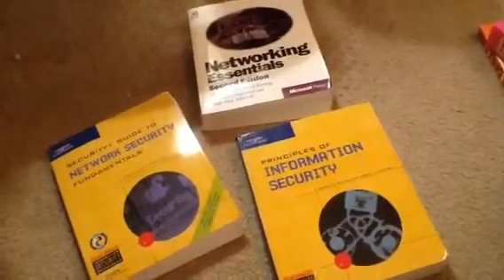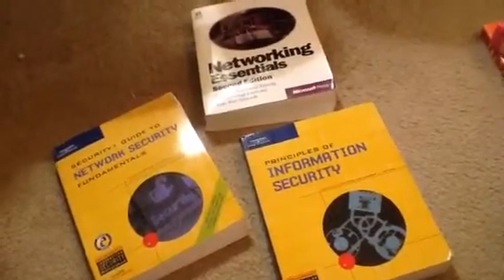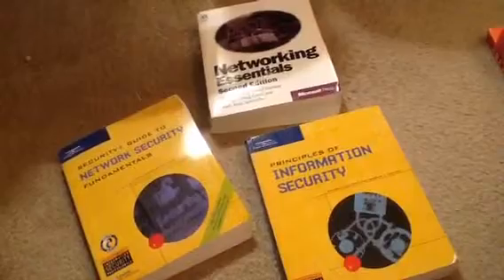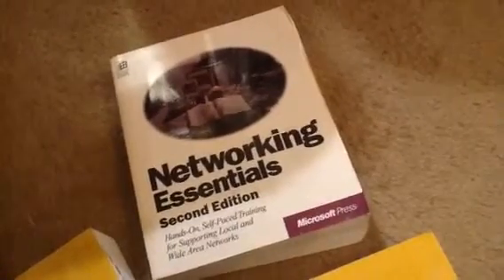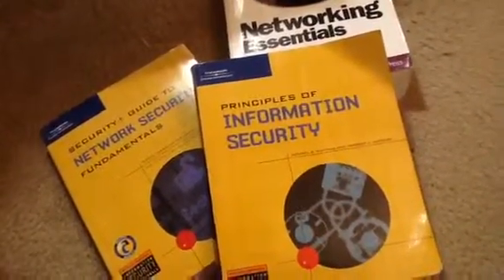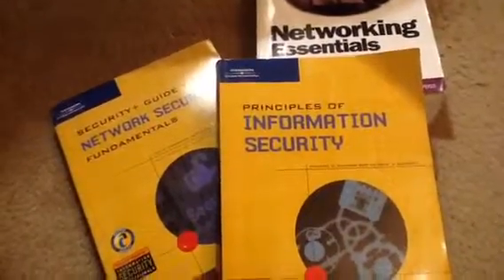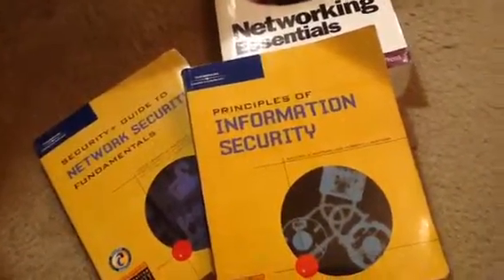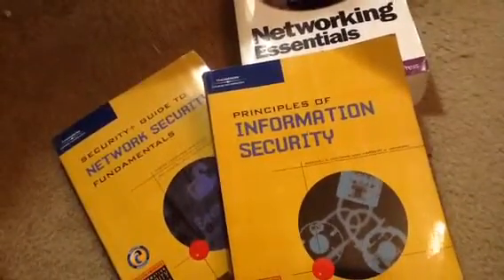Been in the Information Technology Field Since 1996